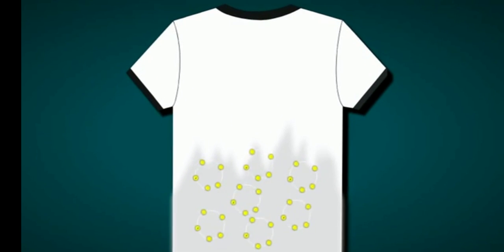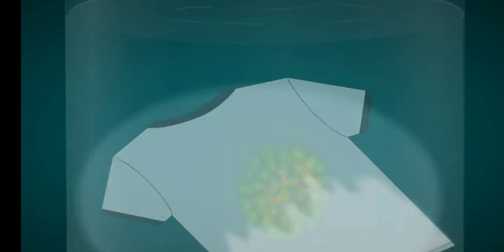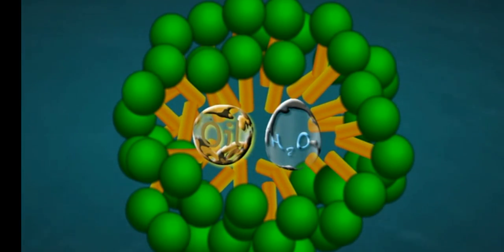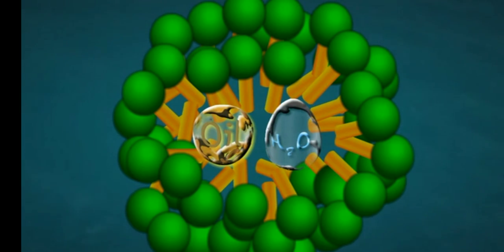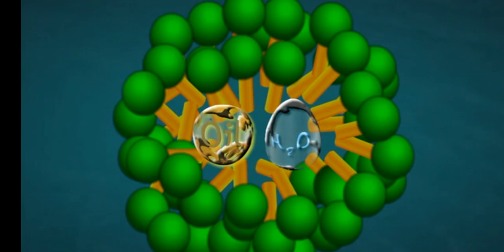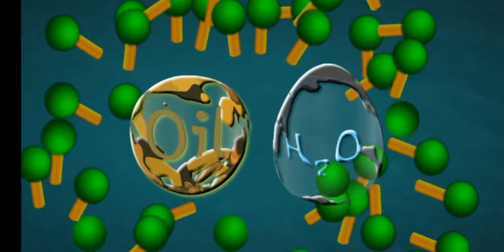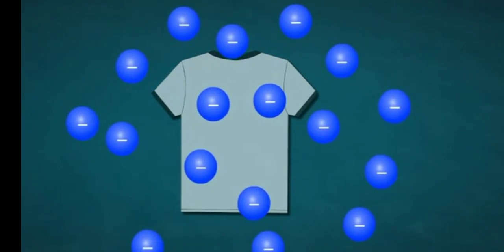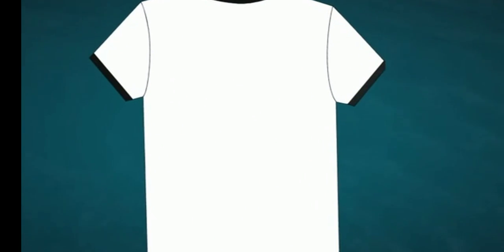Cleansing action of soap